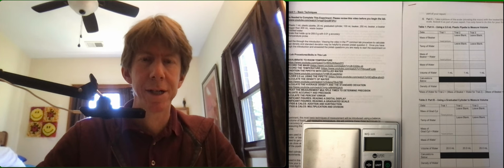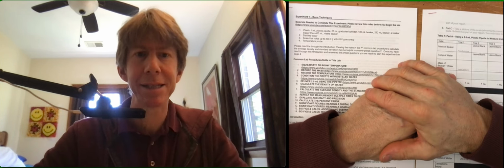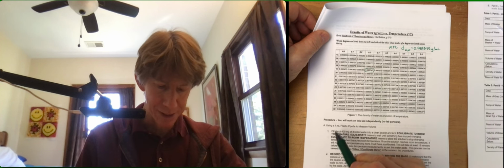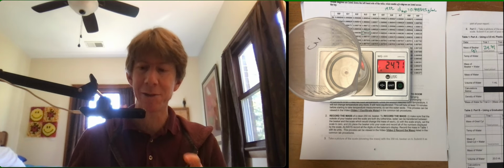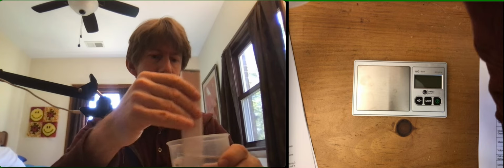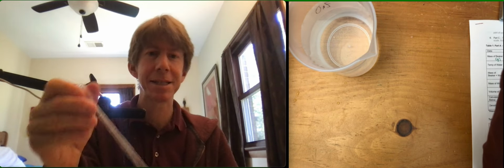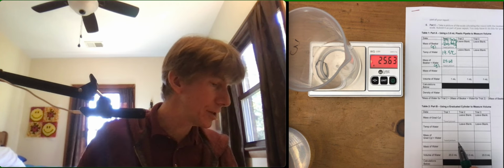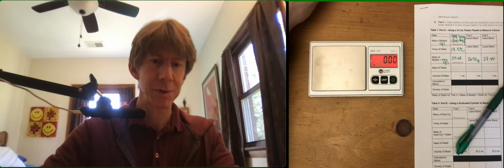1mLpipette Expt 1 Spr22 Table 1 P1